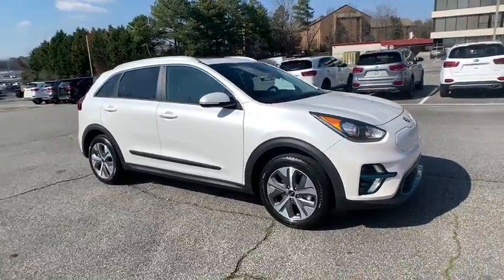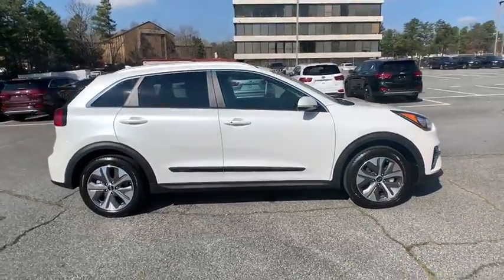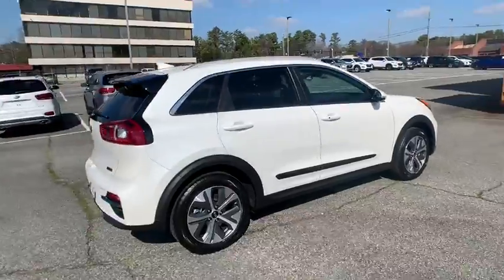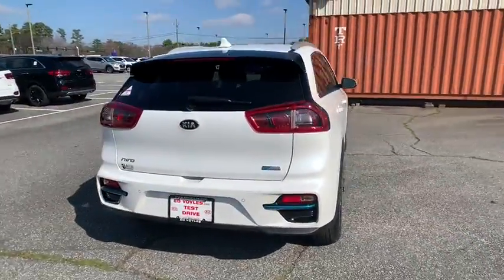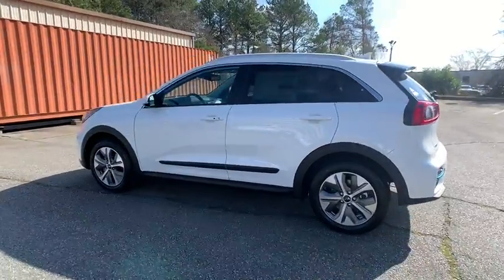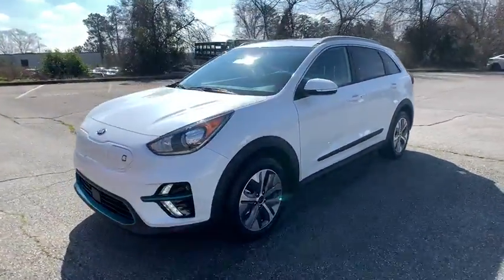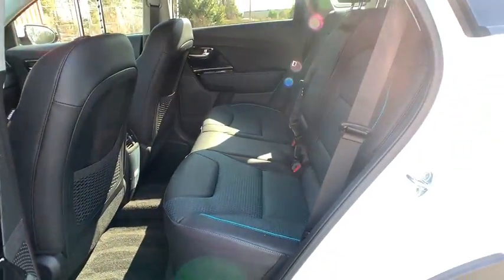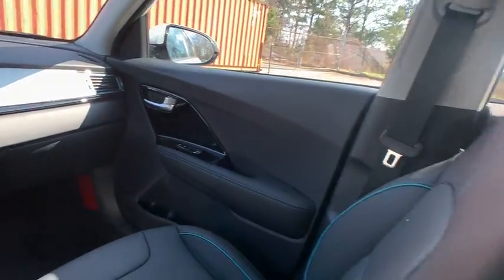2019 Kia Niro EV Smyrna, Marrietta, Atlanta, Alpharetta, Kennesaw, GA 287176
Snow White Pearl New 2019 Kia Niro EV available in Smyrna, Georgia at Ed Voyles Hyundai Kia. Servicing the Marrietta, Atlanta, Alpharetta, Kennesaw, GA area.

2019 Kia Niro EV EX PremiumEd Voyles KIA offers a varied and accommodating selection of new Kia models, including the much-loved Kia Forte, Optima, Cadenza, K900, Sorento, Soul and Sportage. Each of these vehicles comes with a 5 yr/60,000 mile limited comprehensive and 10 yr/100,000 mile Powertrain Warranty. * All available rebates are applied to the advertised pricing. Advertised pricing is on in-stock units only and includes all applicable dealer discounts, manufacturer discounts, and incentives. Prices exclude tax, tag, title, and electronic filing fees. A copy of the advertisement must be presented at time of purchase to receive any special or advertised price. Prior sales are excluded. Cannot be combined with website offers. We attempt to update this inventory regularly; however, there can be a lag between the sale of a vehicle and the updating of inventory. * The efficiencies of eCommerce permit us to offer eCommerce consumers pricing benefits. Therefore, prices on this website are available only to consumers who initiate their transactions via email or the contact mechanism of this website. * While every reasonable effort is made to ensure the accuracy of this information, we are not responsible for any errors or omissions contained on the pages of this website.